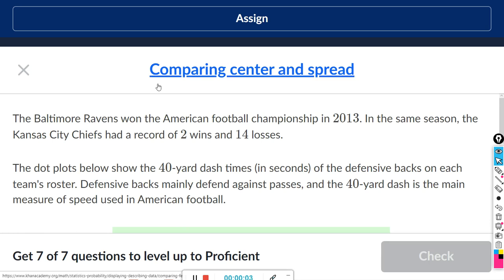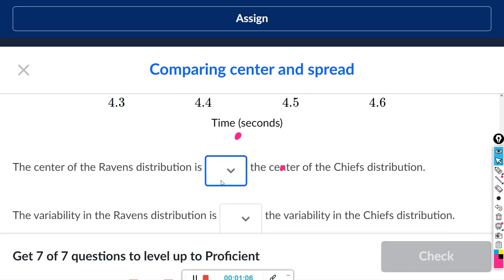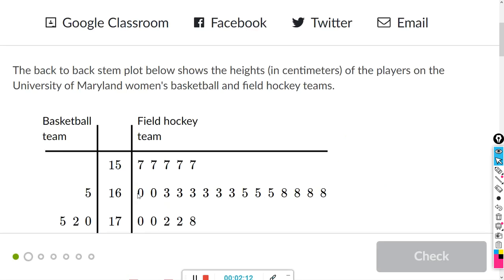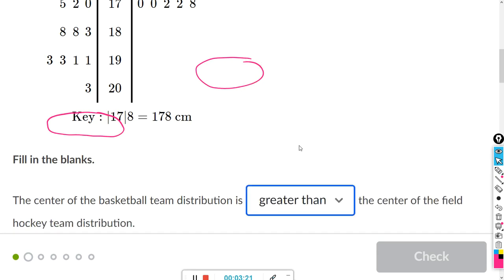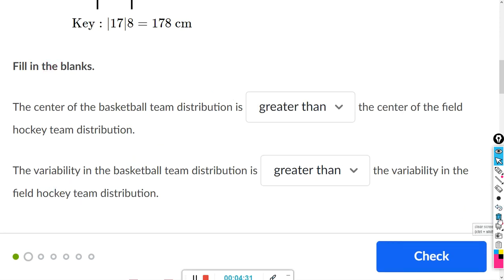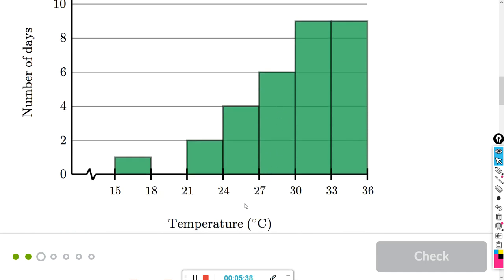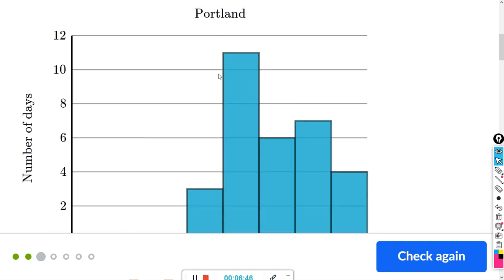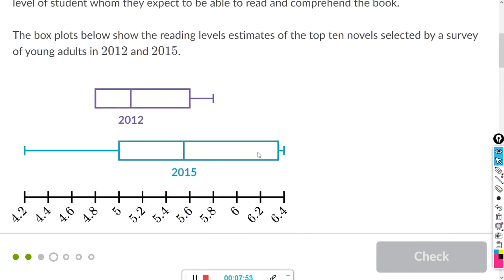Comparing center and spread : Khan Academy